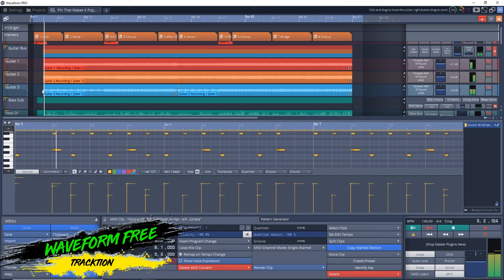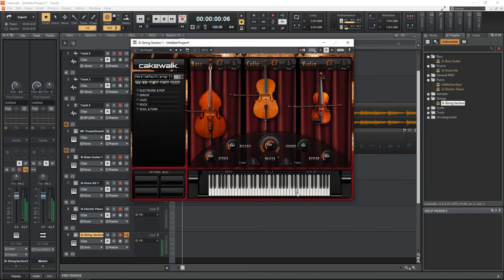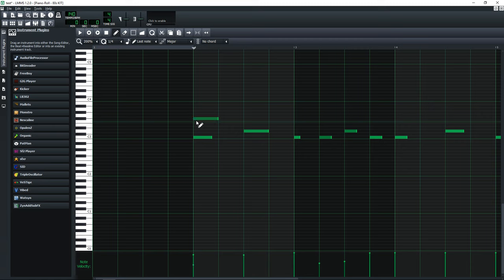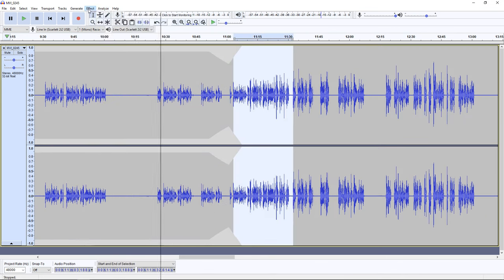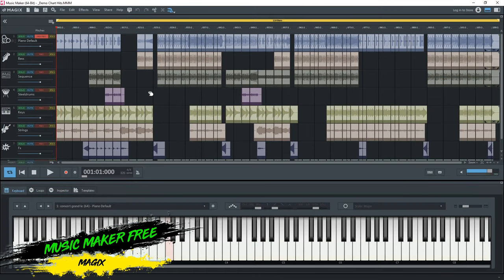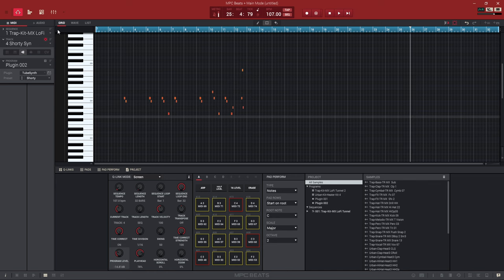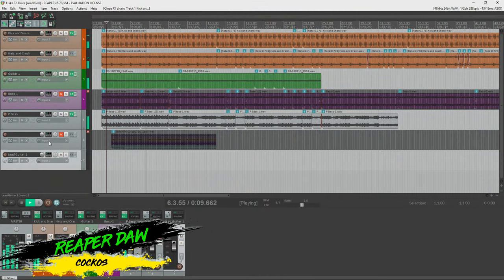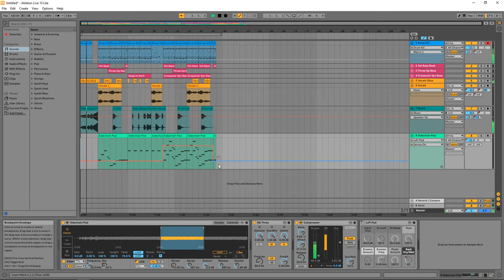Best Free DAWs 2022 👉 Free Music Production Software For Windows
In this video I look at 10 of the best free DAWs for Windows in 2022. There's a variety of free music production software on this list for pretty much any genre of music. Next check out over 60 free VST plugins by clicking

1️⃣ Get the plugins the pros use visit Waves Plugins

2️⃣ Check out the latest Deals on Music Gear at Sweetwater ⇩⇩⇩⇩

3️⃣ Save on some of the best plugins available today. Visit Plugin Boutique and find the best deals on the best plugins.

4️⃣ Upload unlimited songs to Spotify, iTunes, Amazon, and over 150 outlets plus keep 100% of the royalties with DistroKid.

🎶🎵 Sections Of This Free VST Video 🎵🎶
0:00 Intro To 10 Free DAWs
0:22 Free Unlimited DAWs
0:31 Free DAW 1
1:14 Free DAW 2
2:02 Free DAW 3
2:43 Free DAW 4
3:29 Free DAW 5
4:19 Free DAW 6
4:58 Free DAW 7
5:58 Free DAW 8
7:01 Free DAW 9
7:53 Free DAW 10
8:41 Best Free DAW 1
9:34 Best Free DAW 2
10:15 Advice On Picking The Best DAW For You
10:53 Second Piece Of Advice

In this video Zane from Audio Tech TV (formerly Simple Green Tech) looks at the some of the best free DAWs available on Windows in 2022. These free DAWs can be sued for beat making, rock music, recording entire bands, EDM, or whatever you want. Just because these are free music making programs doesn't mean that you are going to be severely limited with what you can do. Some do have a couple of limitations and some are completely unlimited. If you want to start making music and don't have money to spend on music making software, these free DAWs may be for you.